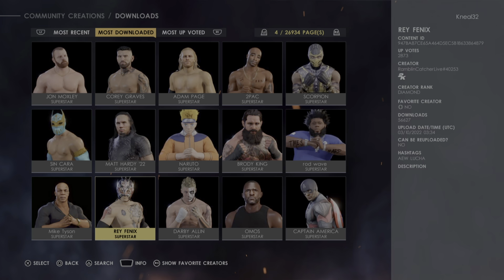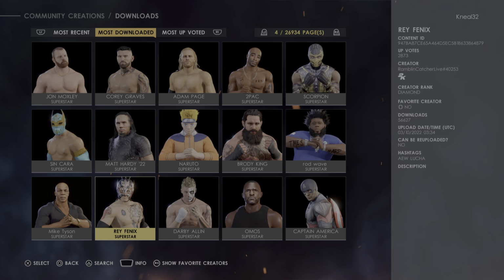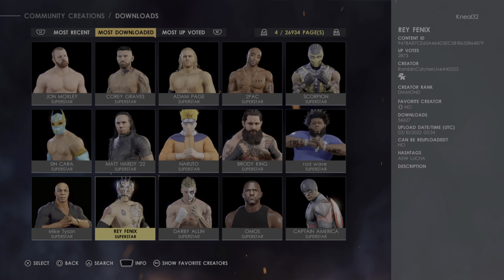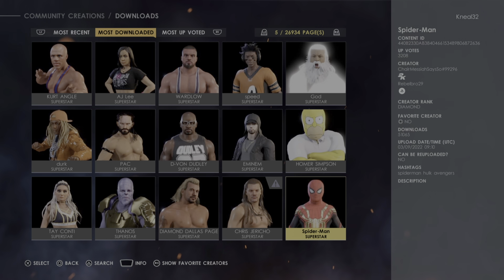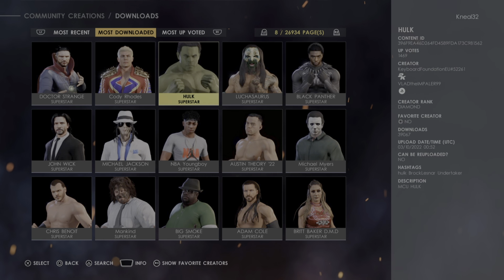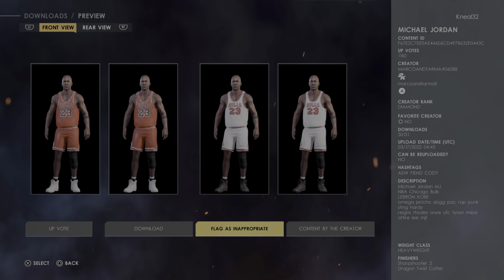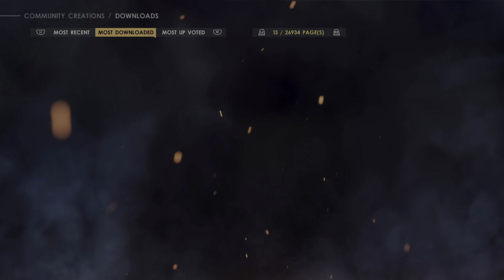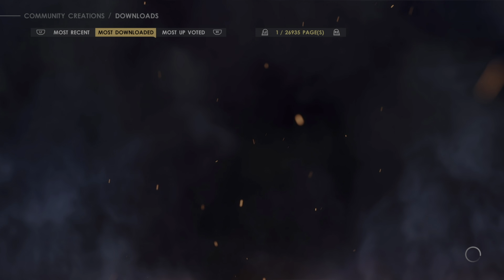WWE 2K22 Lets Take another look at your community creations for June 13 2022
WWE 2K22 community creations video for June